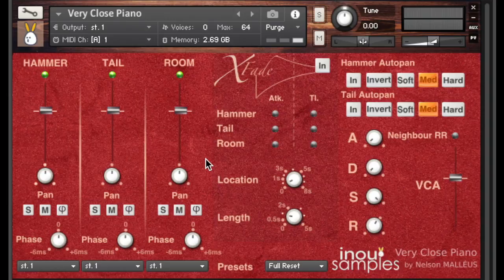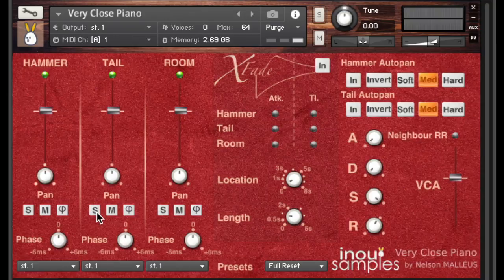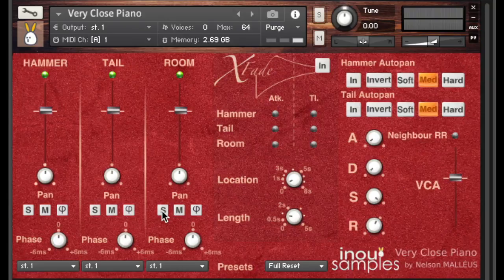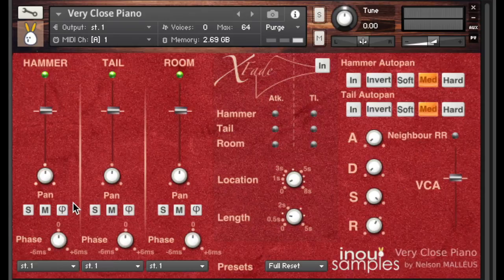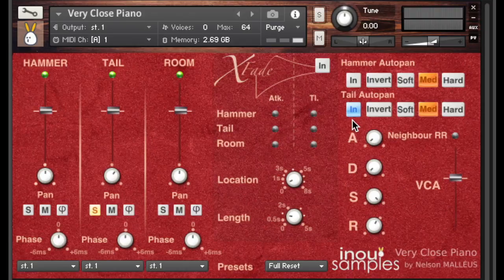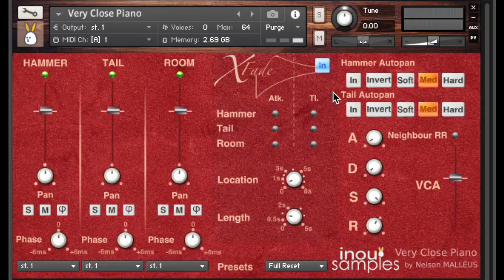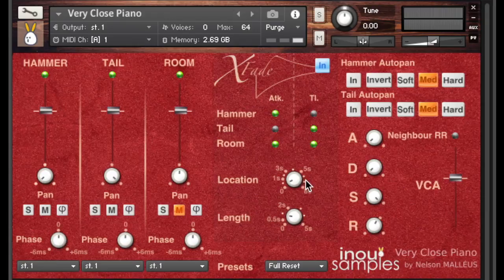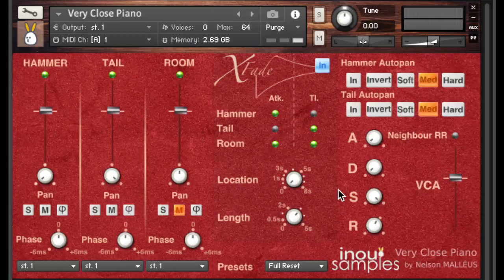Very Close Piano - Walkthrough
Presentation of Very Close Piano by inouï samples